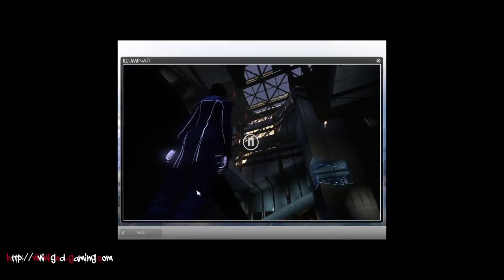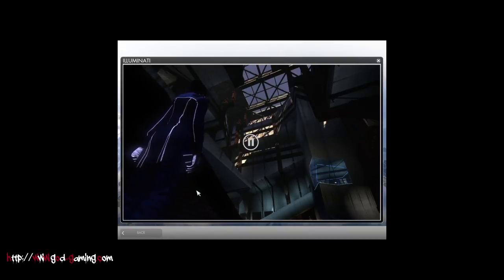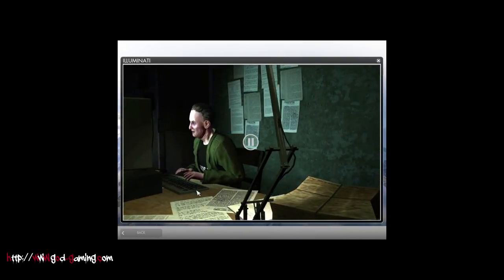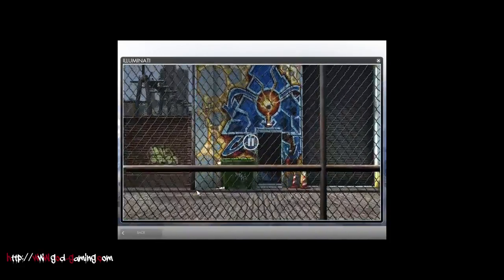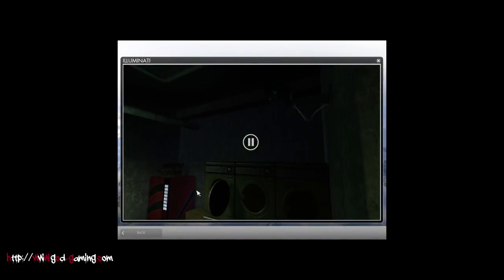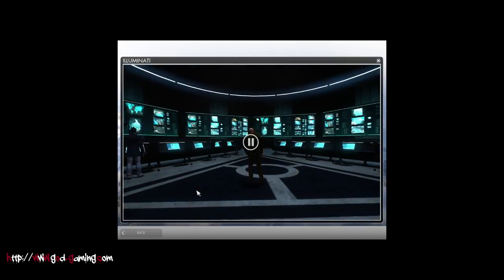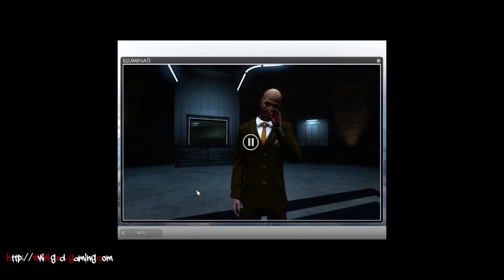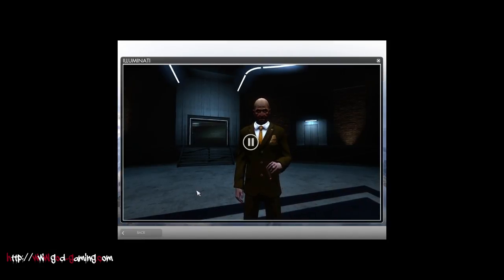GoD-Gaming : In name of our forefathers, we will kill.